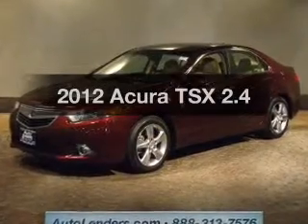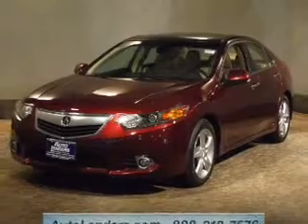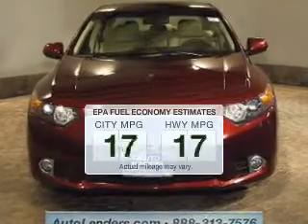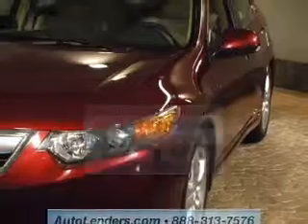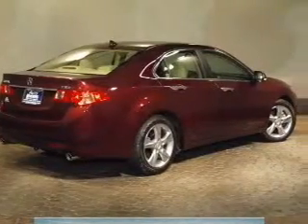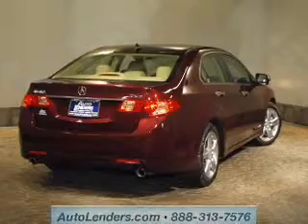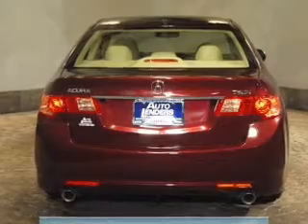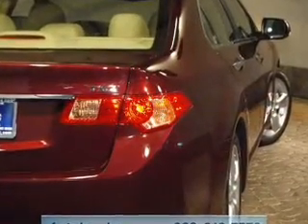2012 Acura TSX - Voorhees NJ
Year: 2012
Make: Acura
Model: TSX
Trim: 2.4
Engine: 2.4 liter inline 4 cylinder 16 valve
Transmission: 5-Speed Automatic
Color: Red
Mileage: 7589
Address:
104 Route 73